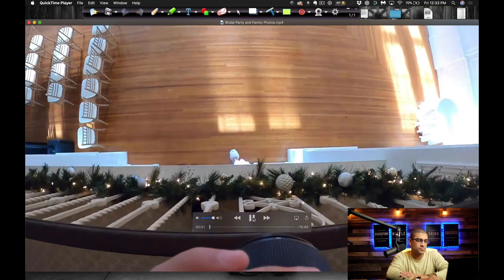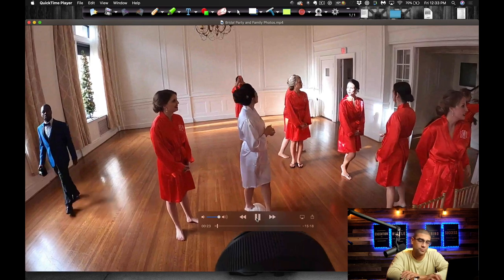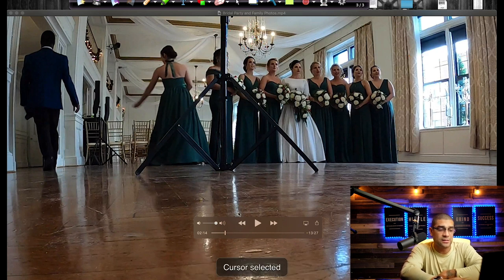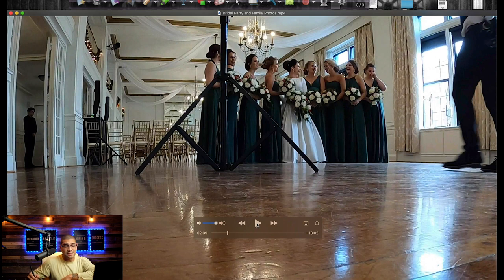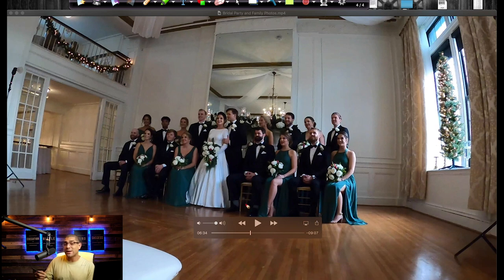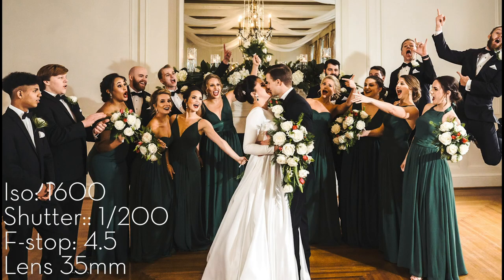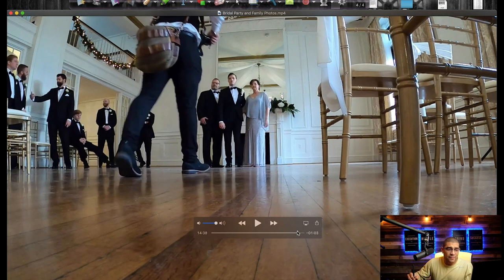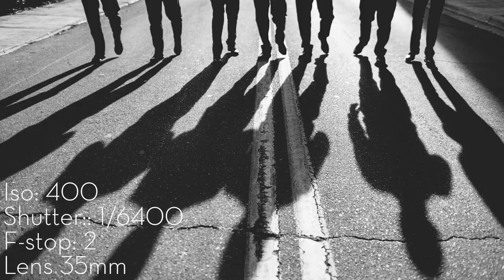Photographing the Bridal Party